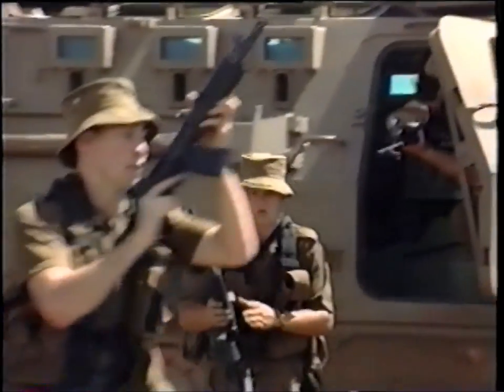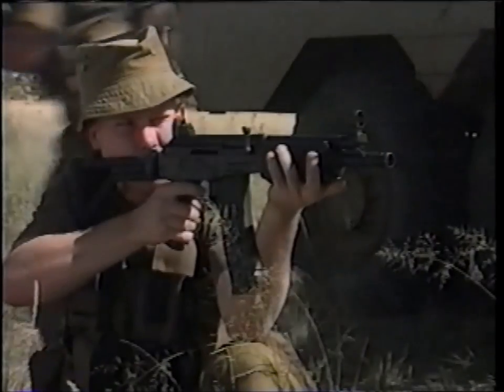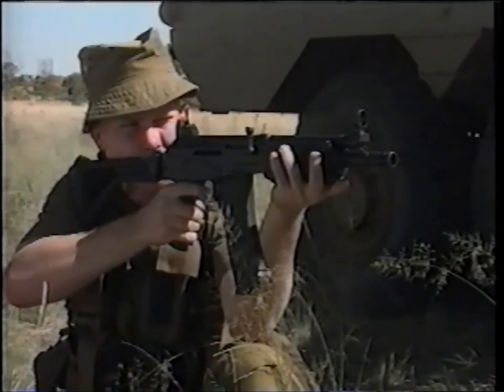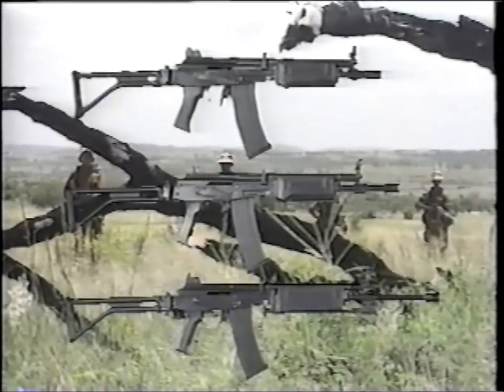Vektor - R4 R5 R6 - Assault Rifles [VHS]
"LIW a Division of Denel Presents
Vektor R4 R5 R6 Assault Rifles"

We purchased this VHS 1980's sales video in order to digitize it and share it with the firearm community. We make no claim to copyright ownership.